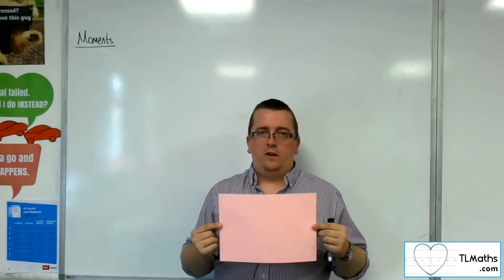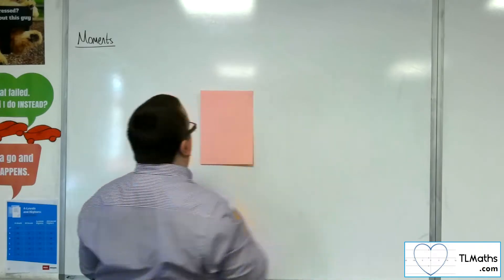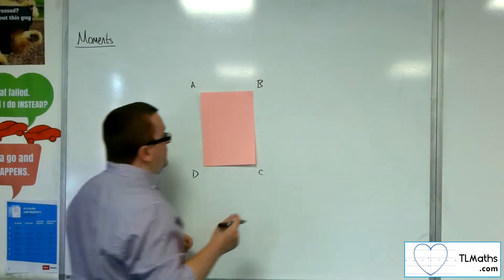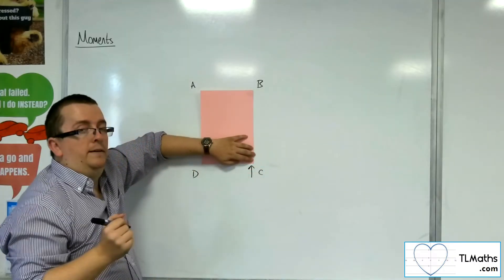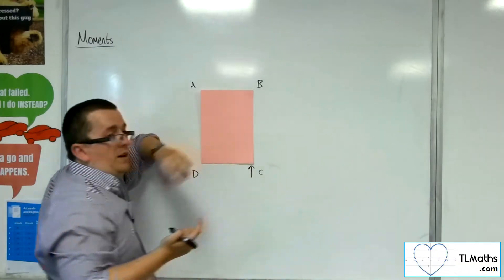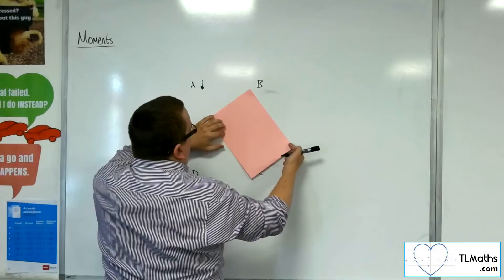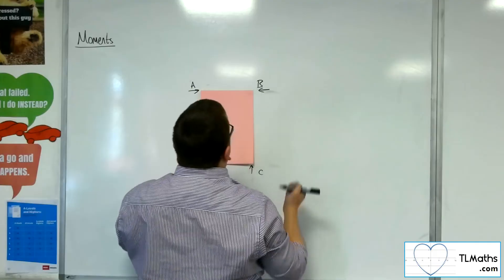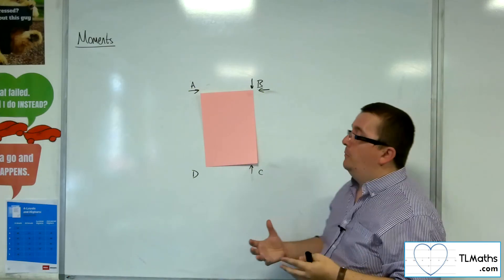A-Level Maths: S1-04 Moments: What is a Lamina?